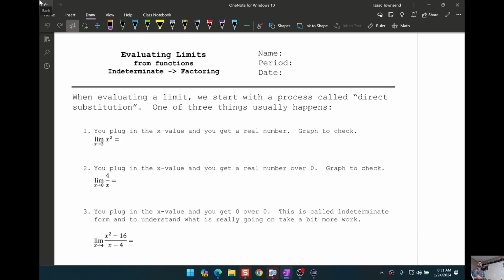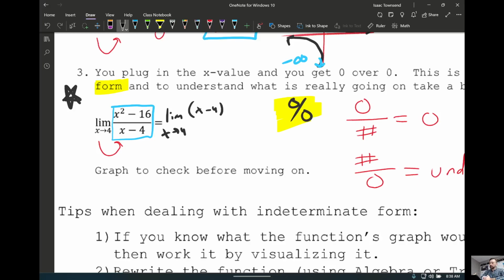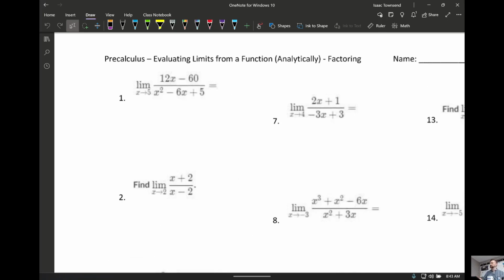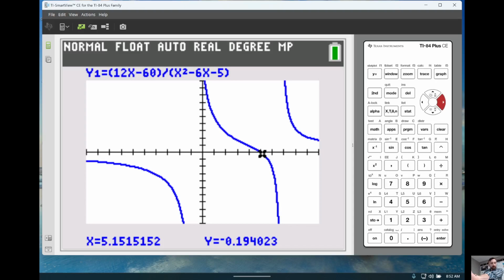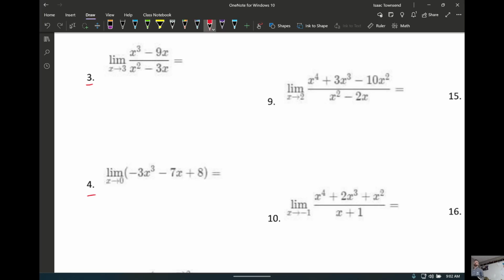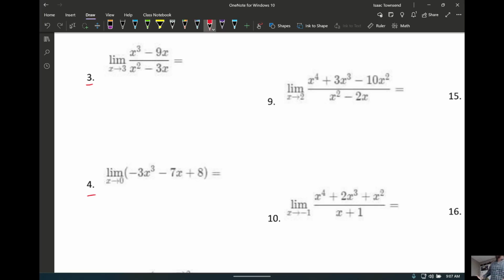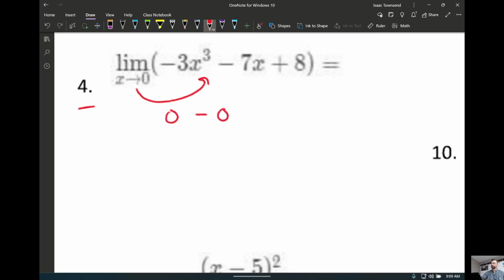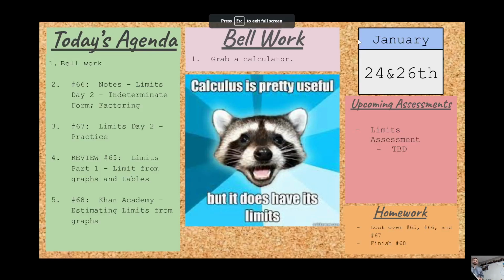01-24-2024 08 AM